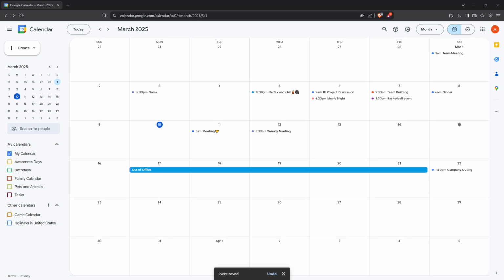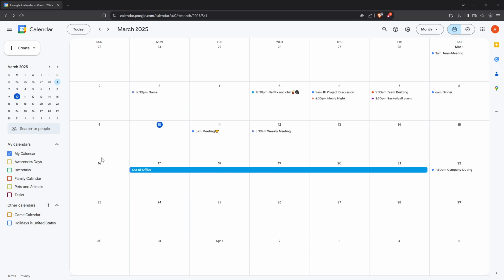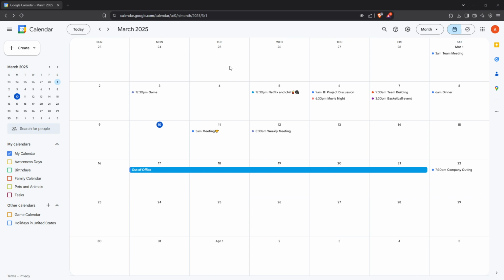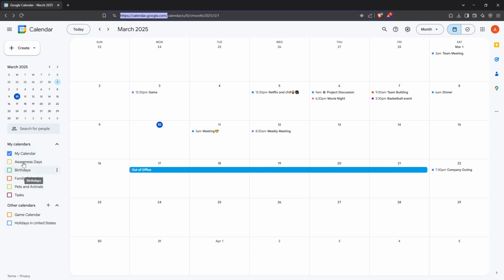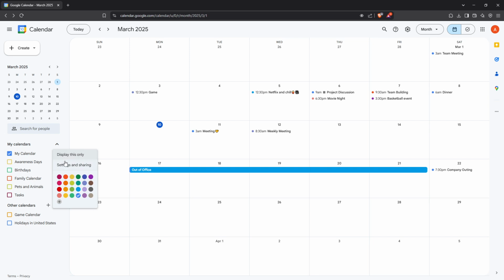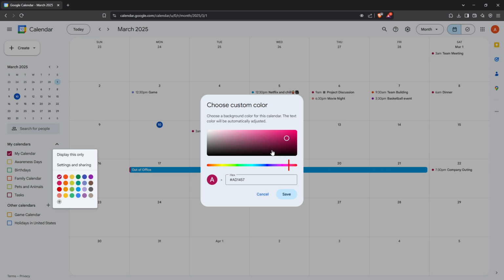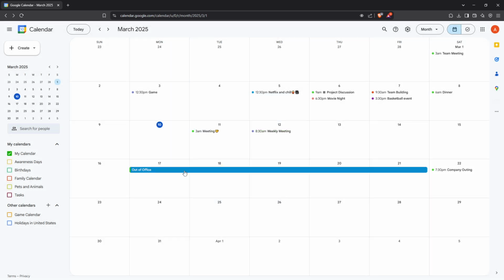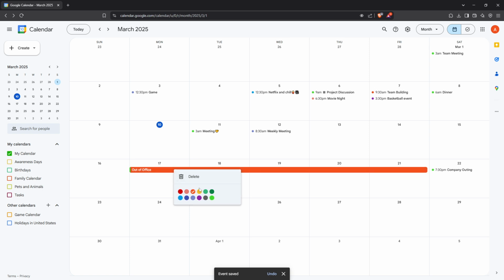How to Highlight Events Google Calendar Tutorial [2025 Full Guide]